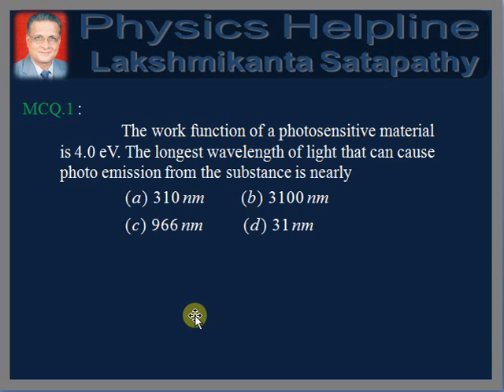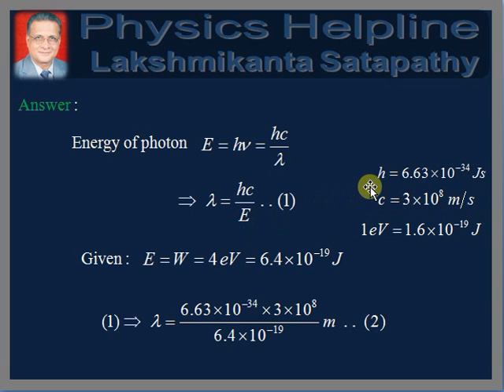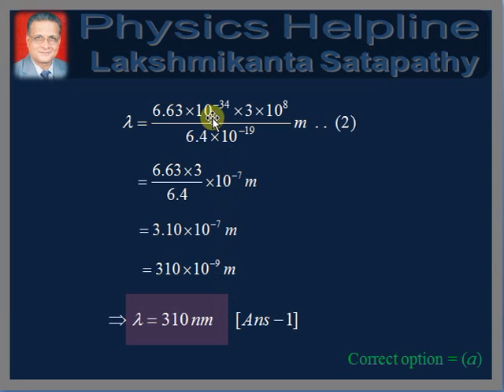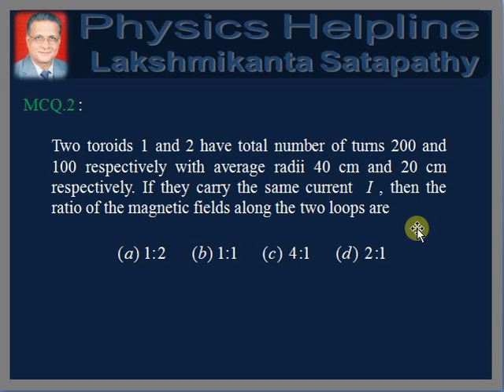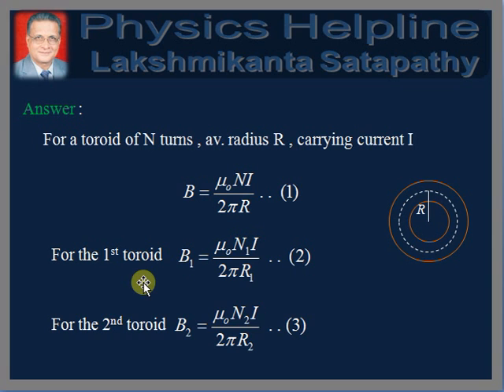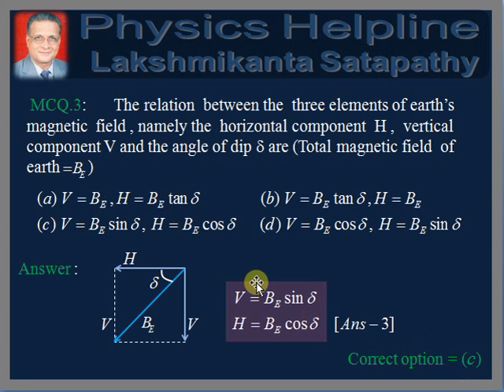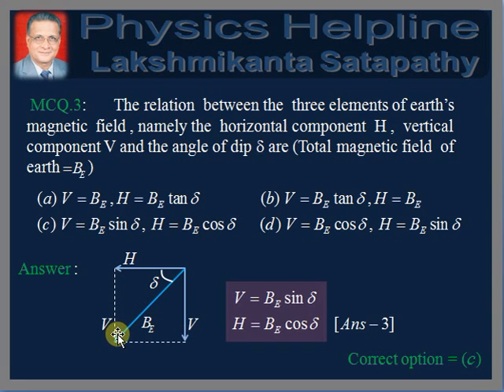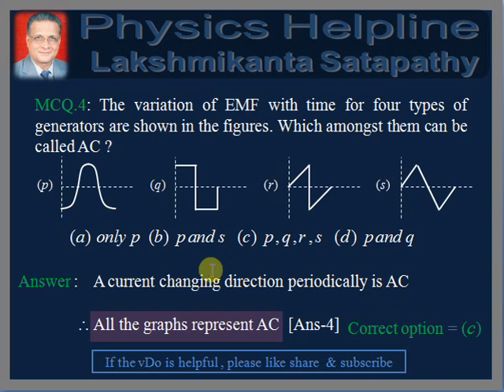vDoQ2_7NEET2019(XII syllabus) Photo electricity, Toroids, Earth's Magnetic field_AC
Physics Helpline, Lakshmikanta Satapathy, 2Q series, Part.7, Photo electricity, Magnetic field due to Toroids, Elements of earth's magnetic field, alternating current